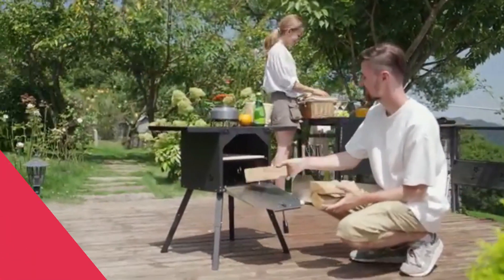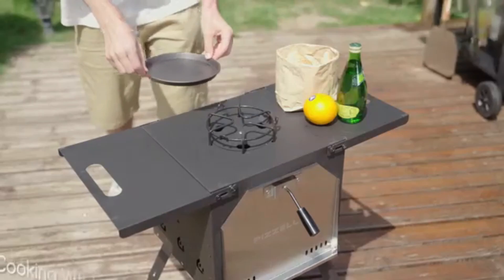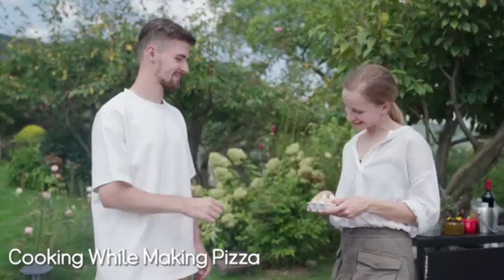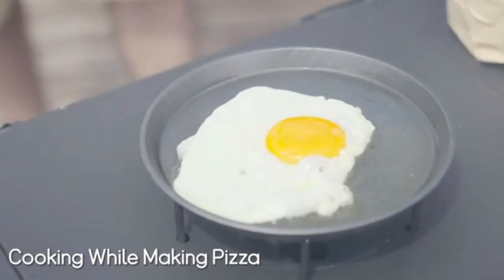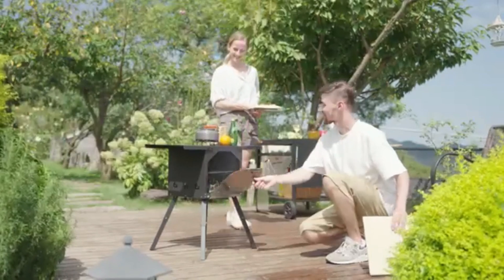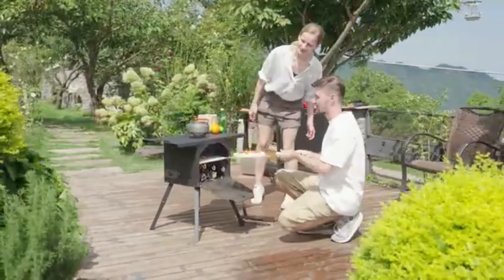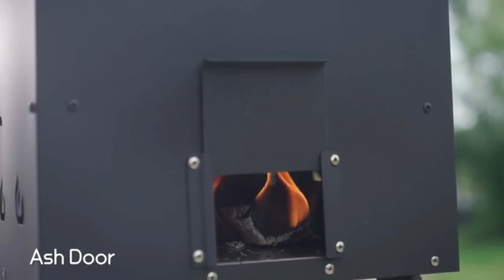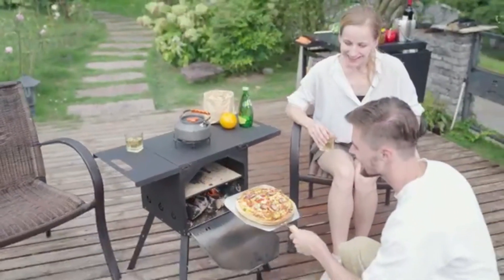Multifunctional Pizzello Outdoor Camping Stove Pizza Oven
Pizzello outdoor pizza oven featuring a 2-layer design, which that allows you to make pizza, steak, veggies, and boil soup, warm sauces at the same time, gives the ability to speed up your cooking. Less waiting food time, bring more entertainment for family and friends when parties, family gatherings, or camping outside.

Multifunctional Pizzello Outdoor Camping Stove Pizza Oven About this item :
► 【Multifunctional Stove】This wood burning camping stove can be used for heating, grilling, boiling water, stir-frying and cooking soup, etc. Ventilation holes on the side increase the oxygen content in the furnace, allowing the fuel to burn more vigorously. This versatile camping stove is ideal for picnicking, fishing, camping and hiking.
►【Adjustable Legs】The legs of this camping stove can be shortened or extended as needed.
►【Reversible Side Panels】The side panels fold down for easy storage. Side panels unfold for extra storage space. Lifting the side panels makes it easy to move the camping stove. Holds up to 33 lbs on the main stove top and 17 lbs on the side panels.
► 【Lightweight & Portable】This portable camping stove weighs only about 22.7 lbs. Easily bring this camping stove to the garden, patio or outdoors.
►【Various Fuels】This camping stove can be fueled by wood, charcoal, branches and leaves. Some fuel can be obtained directly from the outdoors, making it more convenient to use a stove.

Another model of Best Camping Stove Pizza Oven you should know :
Try to compare with this :